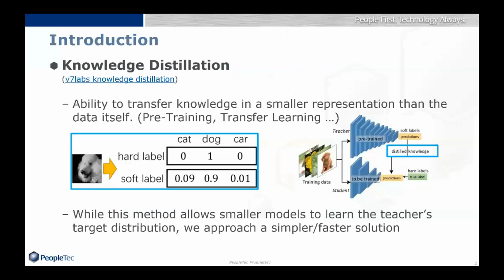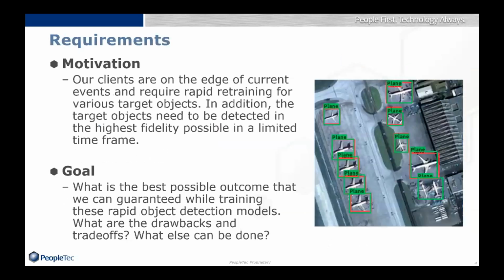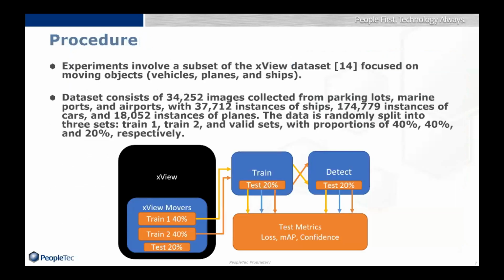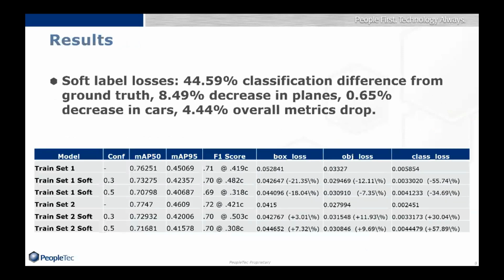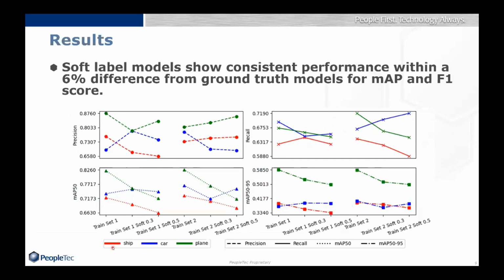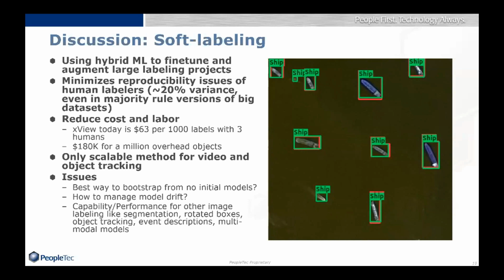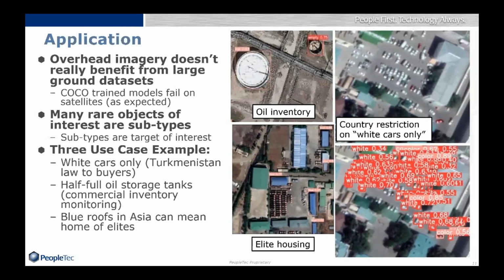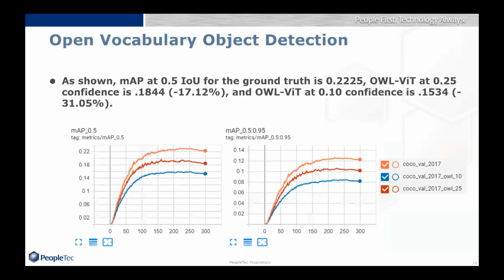Soft Labels for Rapid Satellite Object Detection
Matthew Ciolino, Grant Rosario and David Noever, PeopleTec, USA

Abstract

Soft labels in image classification are vector representations of an image's true classification. In this paper, we investigate soft labels in the context of satellite object detection. We propose using detections as the basis for a new dataset of soft labels. Much of the effort in creating a high-quality model is gathering and annotating the training data. If we could use a model to generate a dataset for us, we could not only rapidly create datasets, but also supplement existing open-source datasets. Using a subset of the xView dataset, we train a YOLOv5 model to detect cars, planes, and ships. We then use that model to generate soft labels for the second training set which we then train and compare to the original model. We show that soft labels can be used to train a model that is almost as accurate as a model trained on the original data.

Soft Labels, Object Detection, Datasets